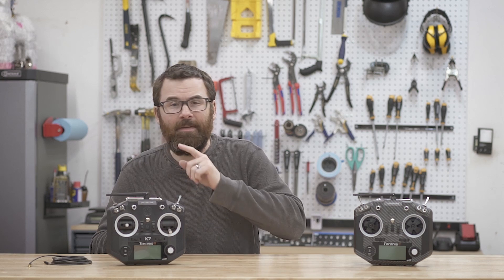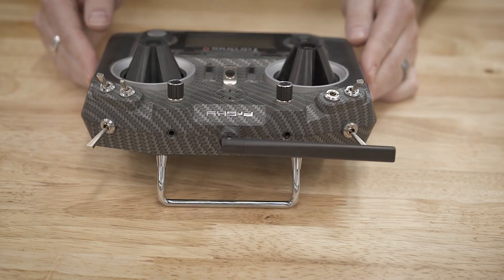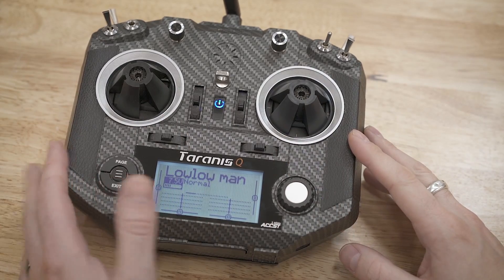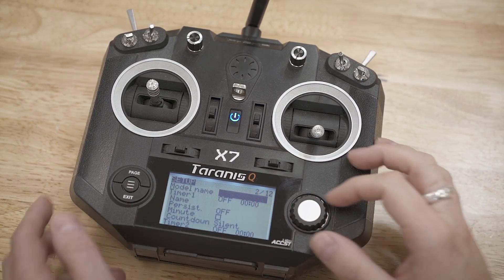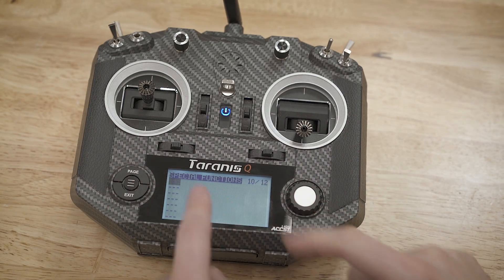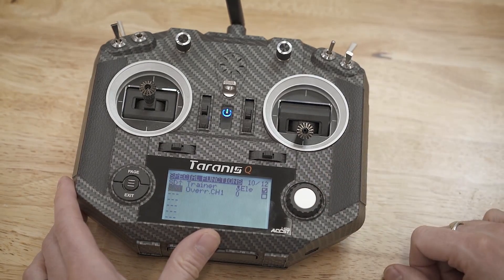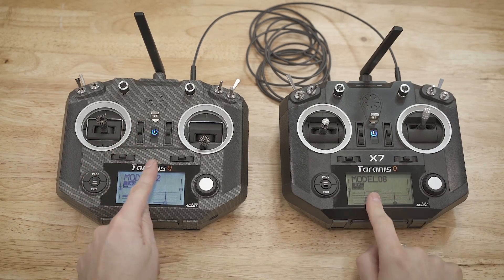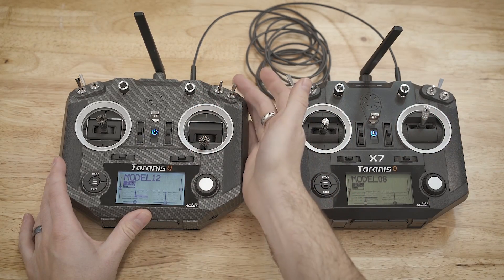OpenTX Taranis Trainer (dual radio) Tutorial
Have you ever wanted to use two radios to control your robot?  One person can control the drive while the other person controls the weapon.  (If you use a wedge, the other person can just act like they're driving).  In this tutorial, I show you how to setup the trainer feature on a OpenTX or Taranis radio.  This allows you to use two people to control the same bot with a single receiver.  This is also a good way to get more familiar with the OpenTX settings.